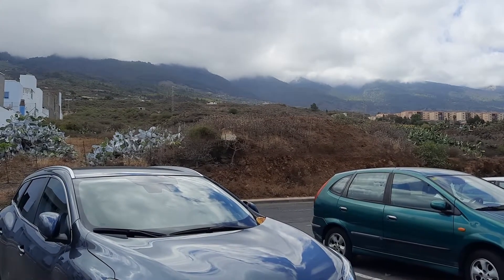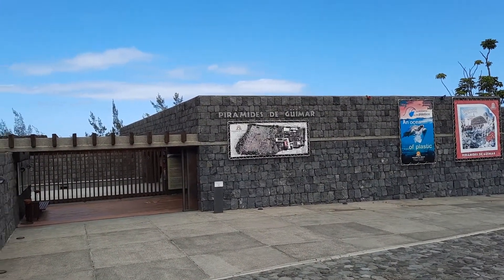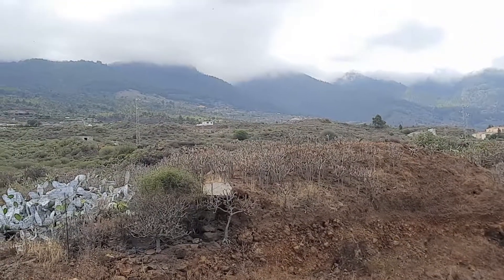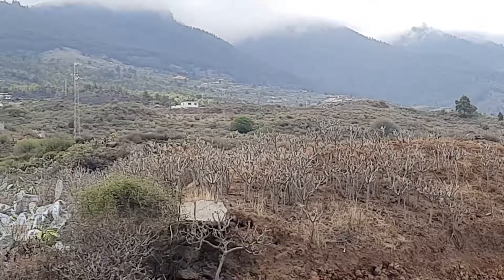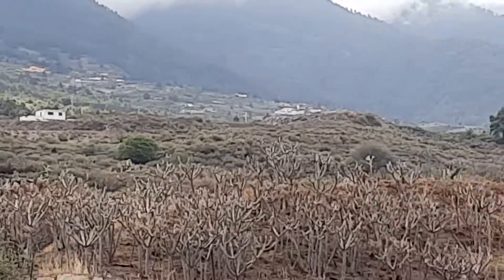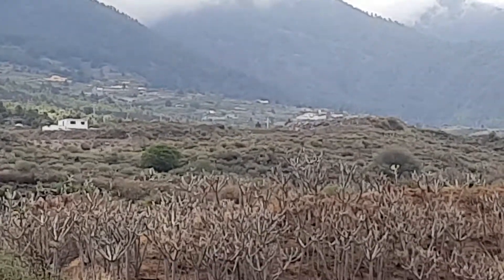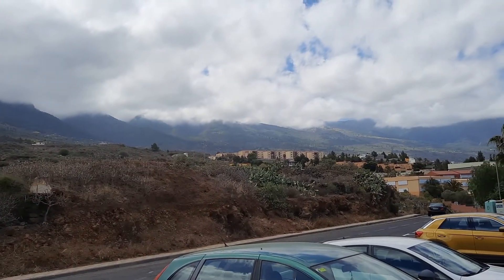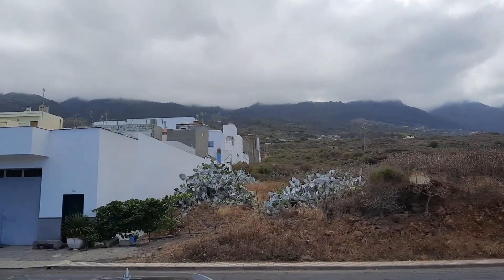Rough Ground above the PYRAMIDES of GUIMAR holds some Important CLUES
THANK YOU for all your support and encouragement!!! If you like the channel and want to support the effort, consider to buy us a virtual coffee